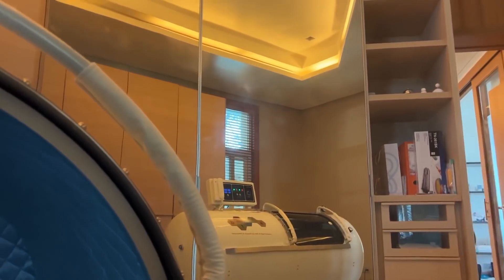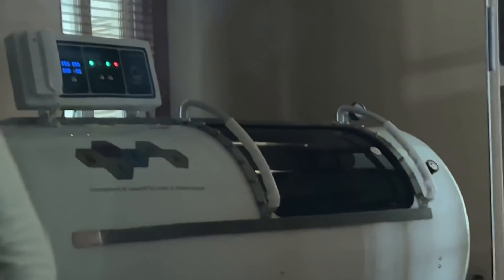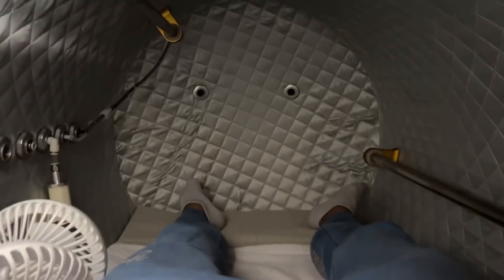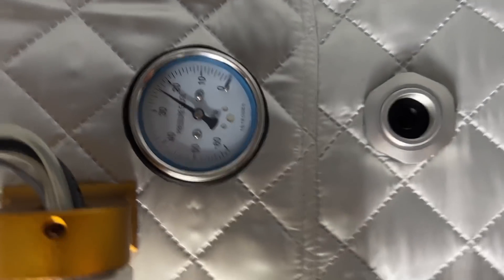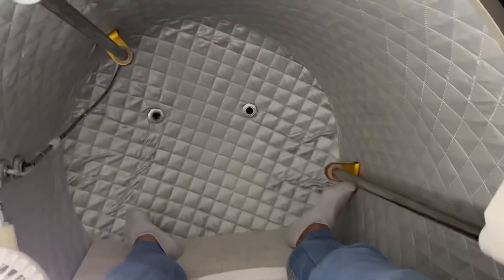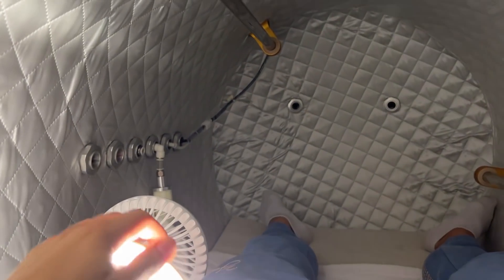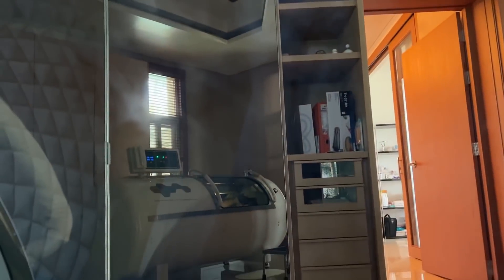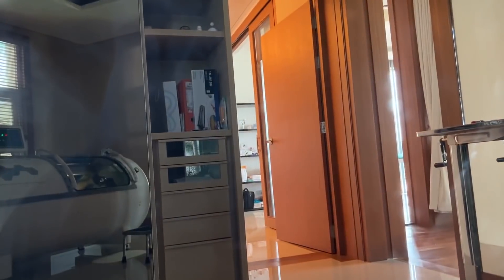I’m doing HYPERBARIC CHAMBER therapy to speed up Recovery - Joesthetics